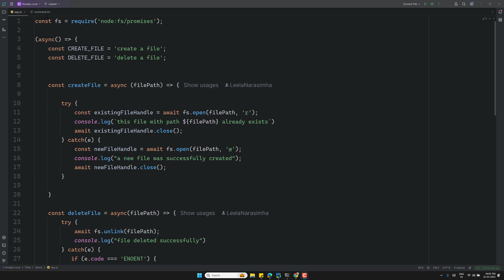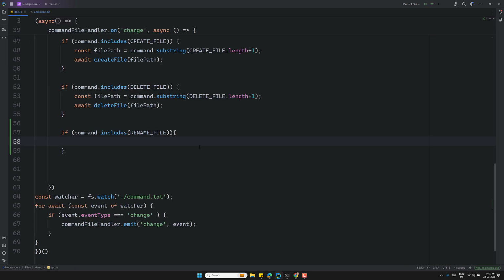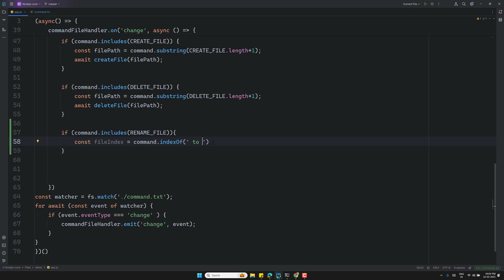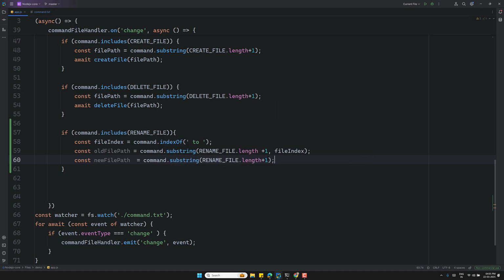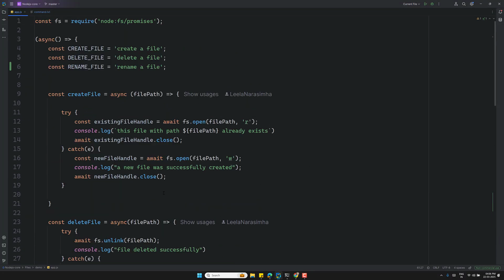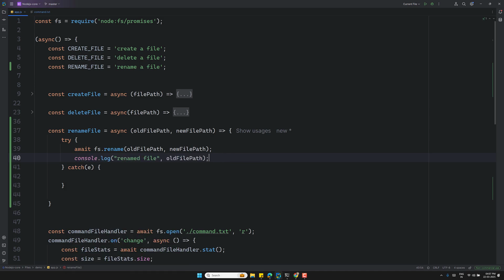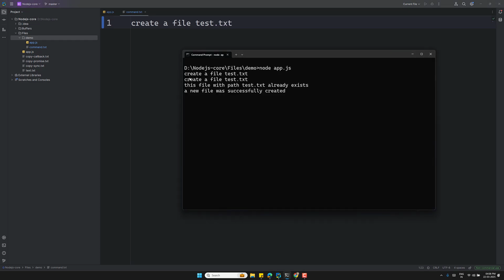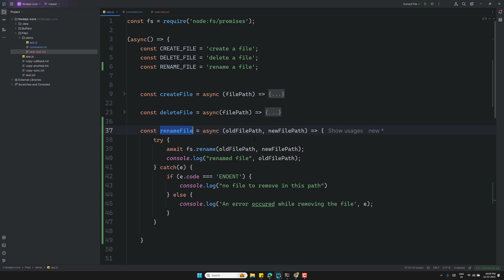8. How to Rename and Move Files in Node.js | fs.promises.rename Explained 🚀